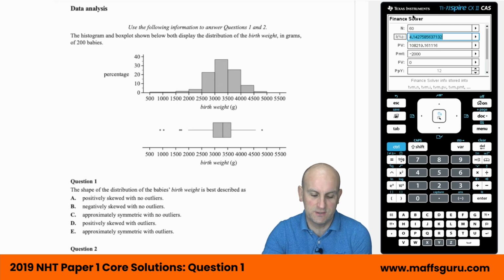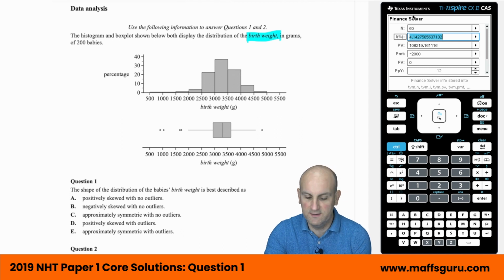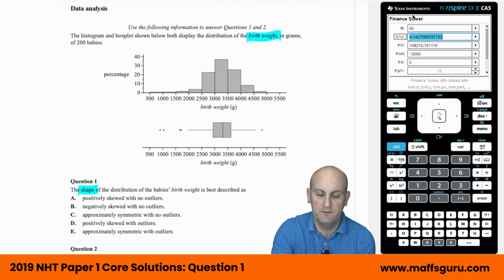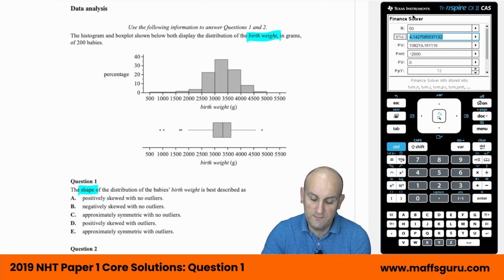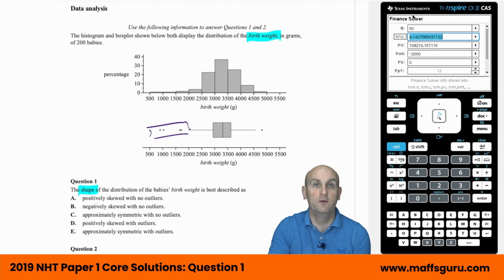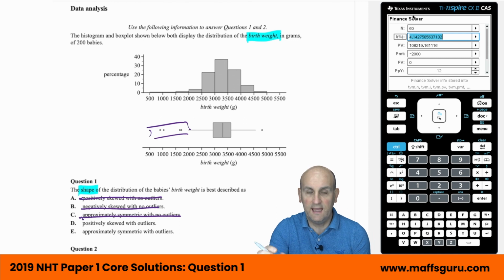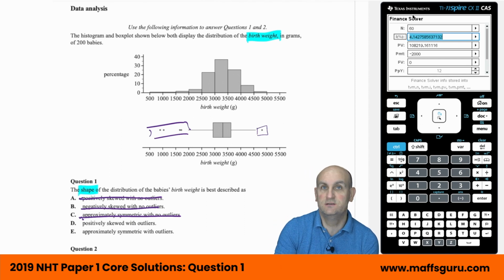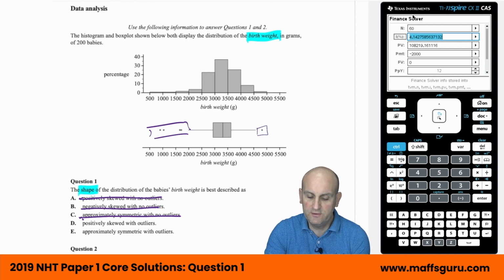2019 NHT FM Paper 1 Core Question 1